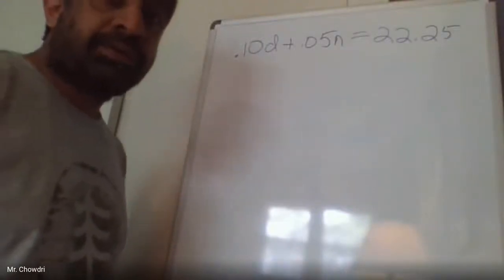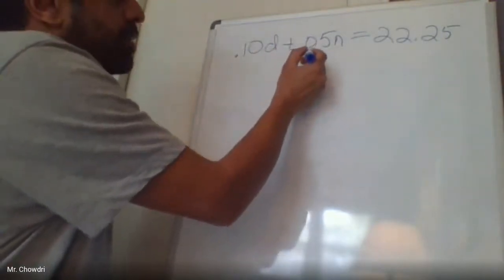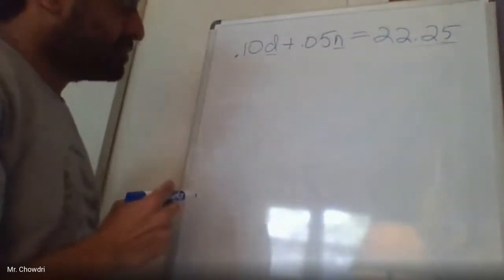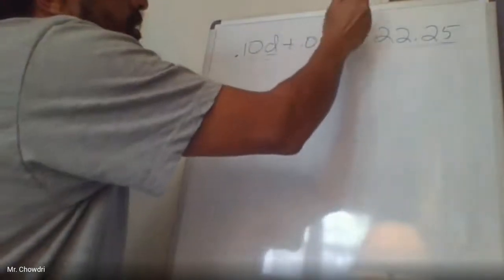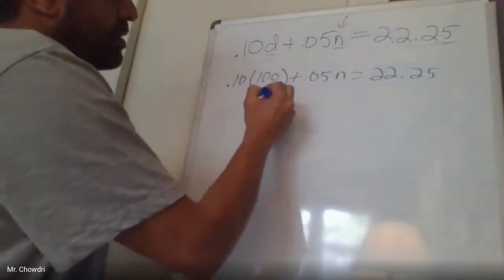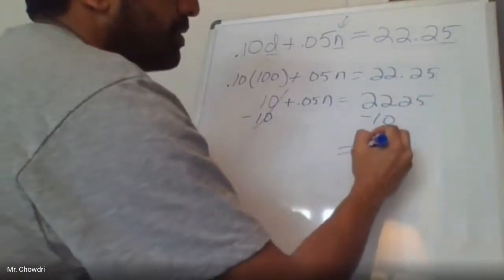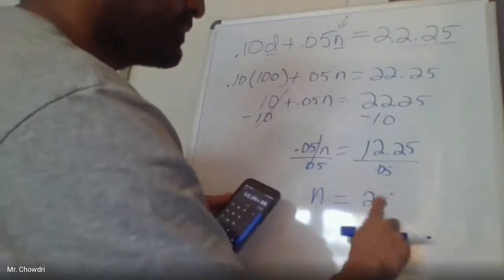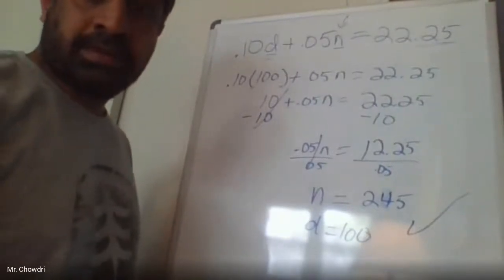Exit Ticket Help Part 2- Nickels and Dimes